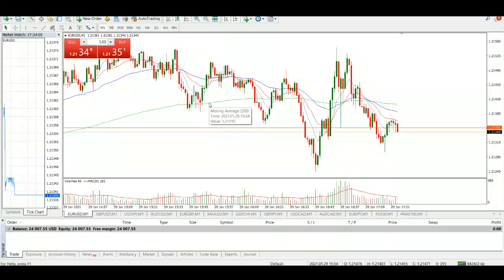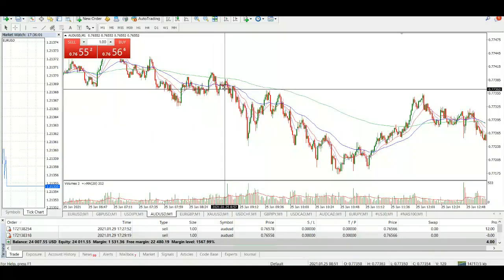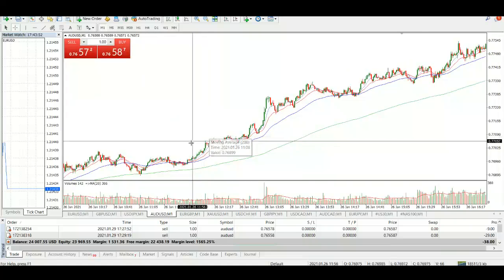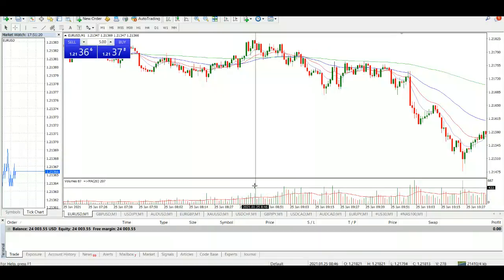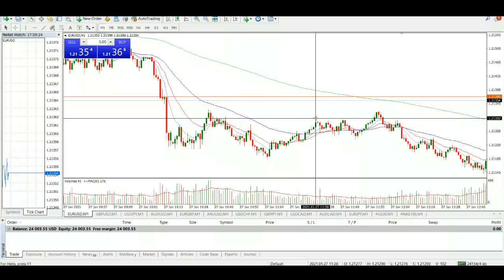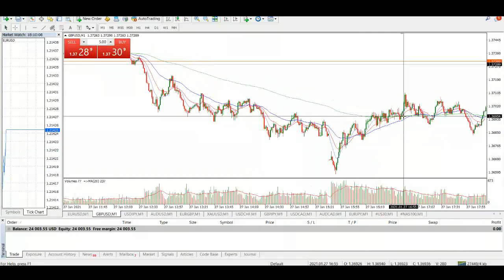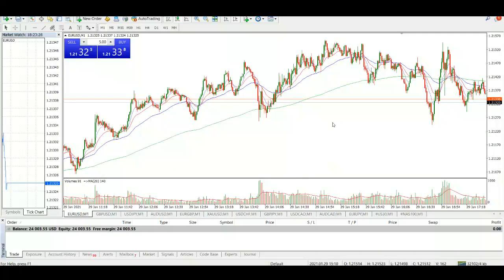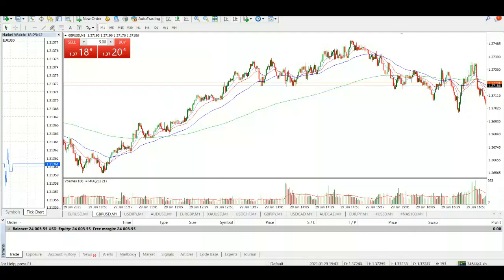2 Part 2 Trading Strategy